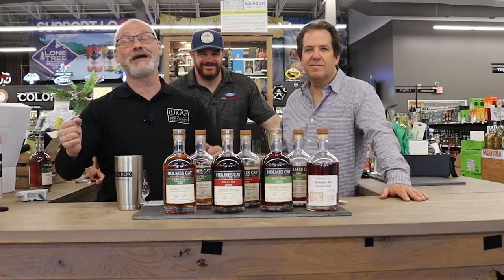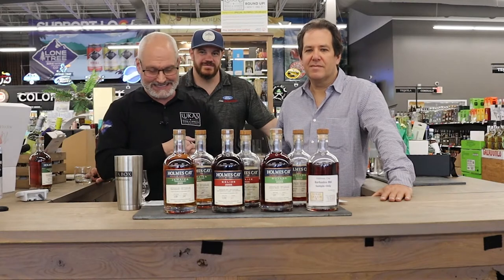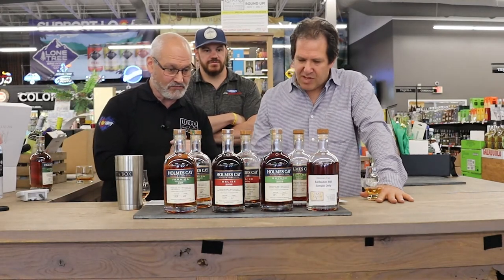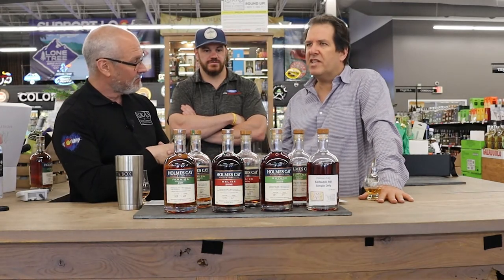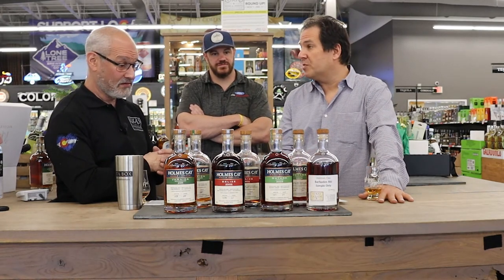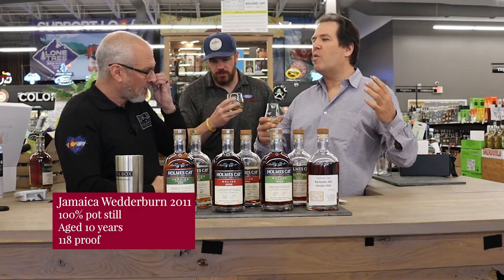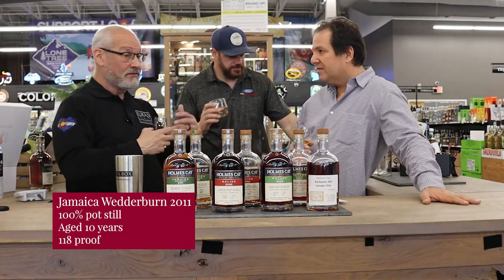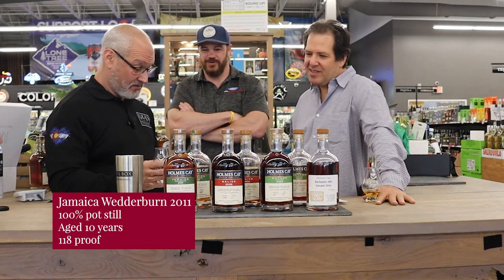Rums - Holmes Cay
Joe discussing and tasting Holmes Cay Rums with the founder of Holmes Cay.